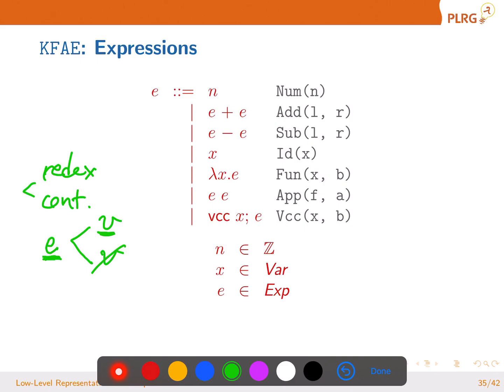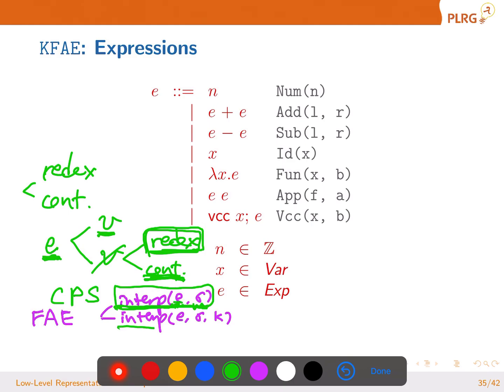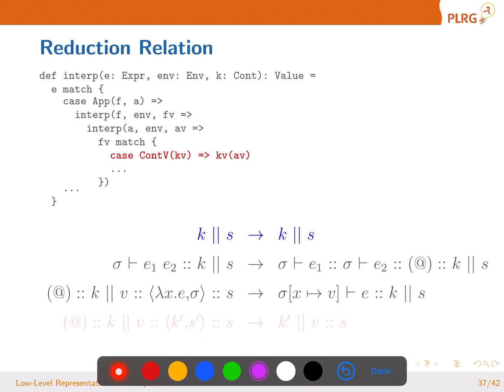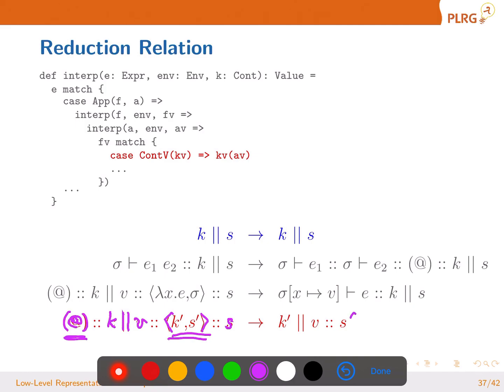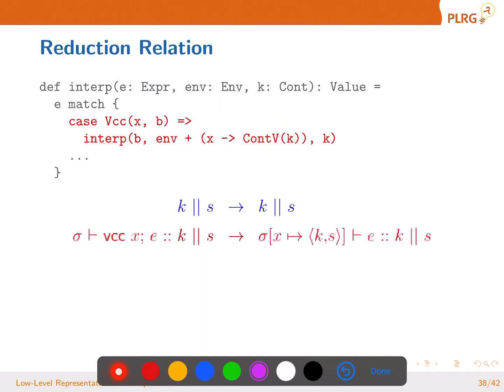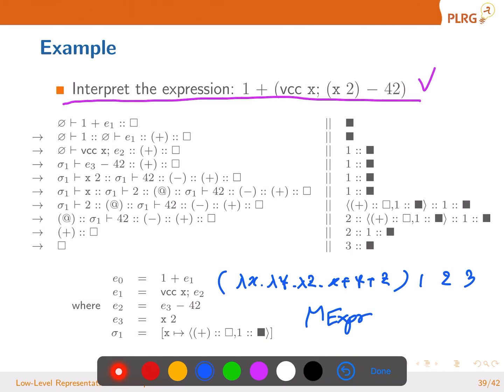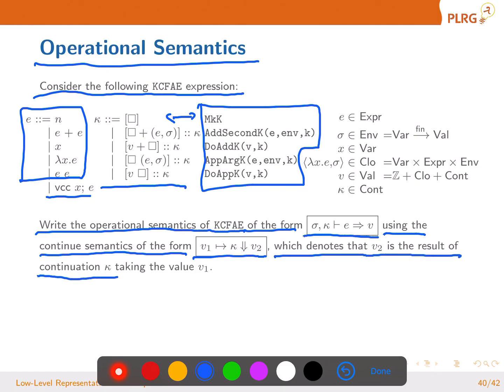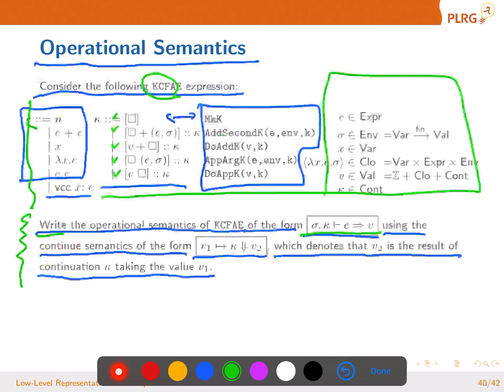[CS320] Low-Level Representations of Interpreters (Part 3)